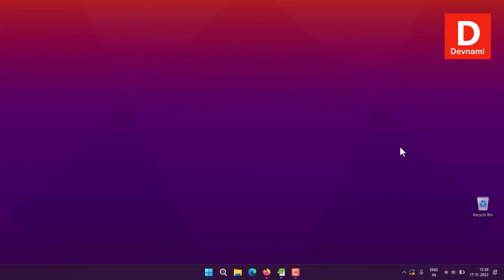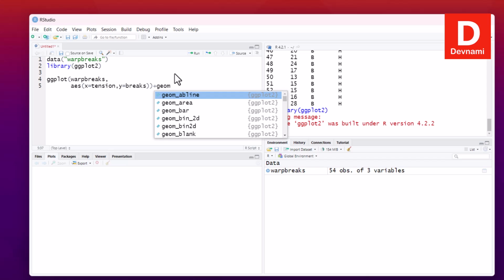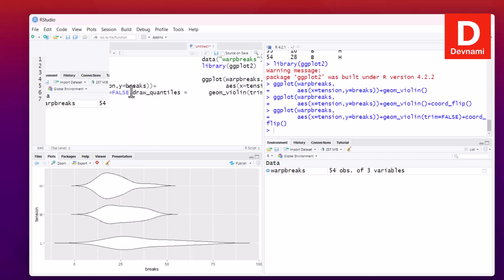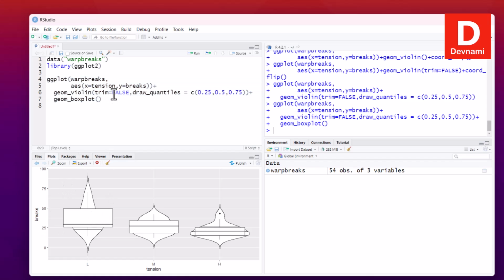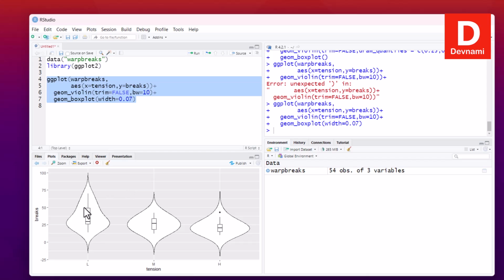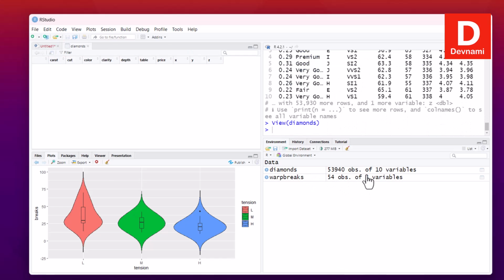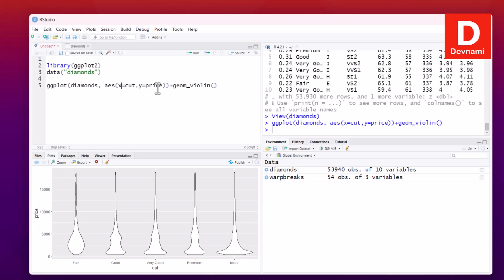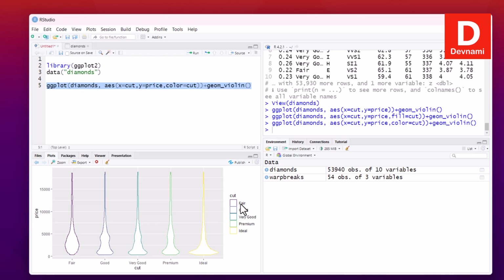Violin Chart - How to Create Violin Chart in R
Learn How to Create Violin Chart in R. How do you make a Violin Chart in R. How to Create a Violin plot in R with ggplot2.